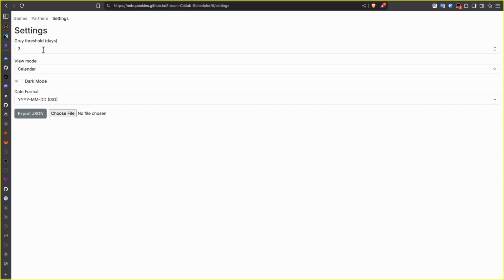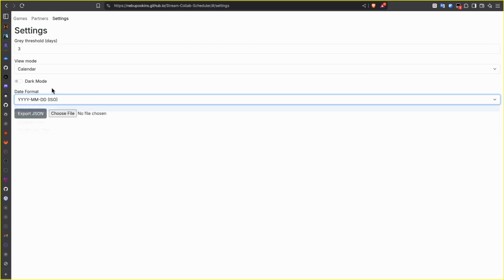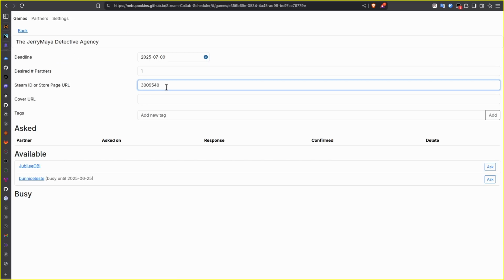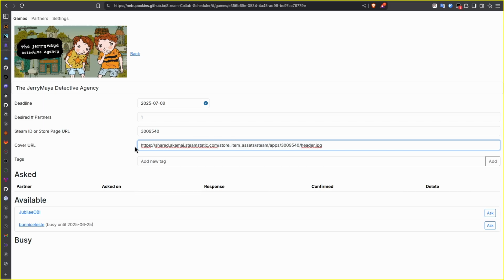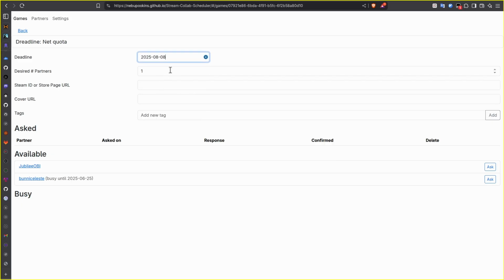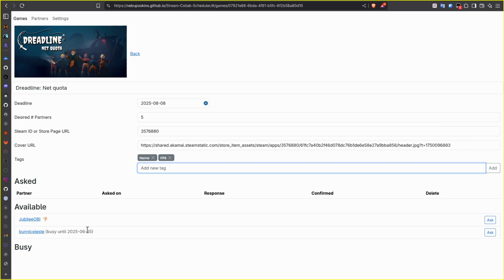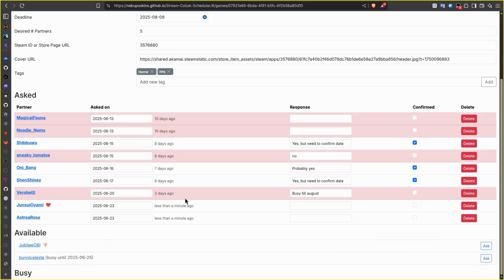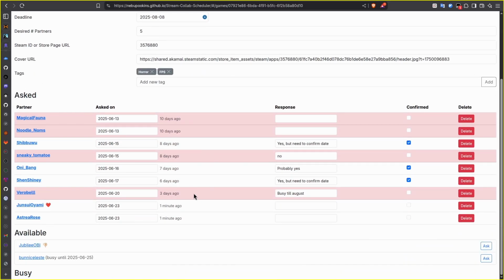Stream Collab Scheduler Tutorial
This is a tutorial for the "Stream Collab Scheduler" app